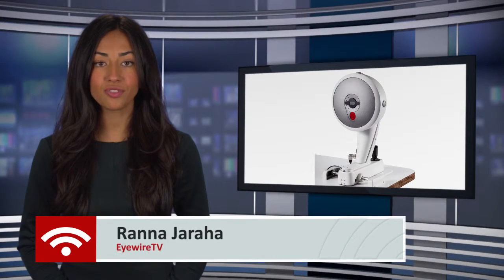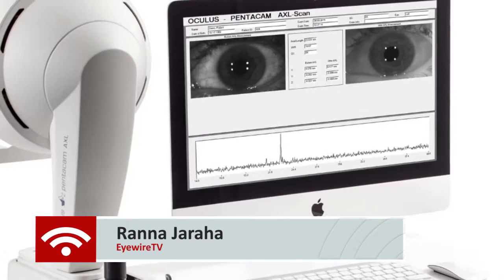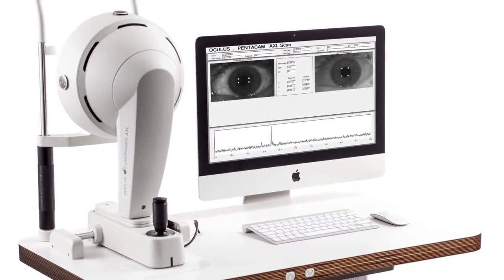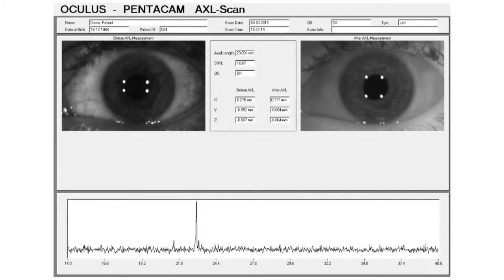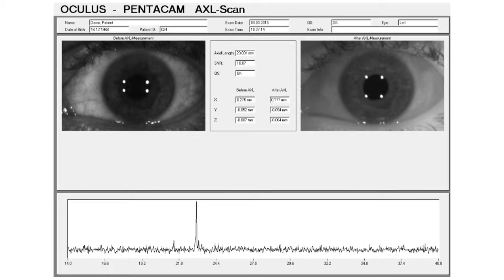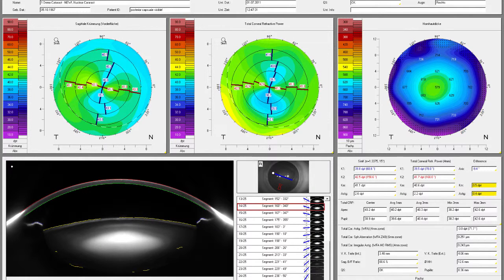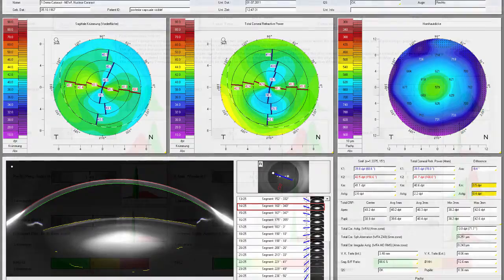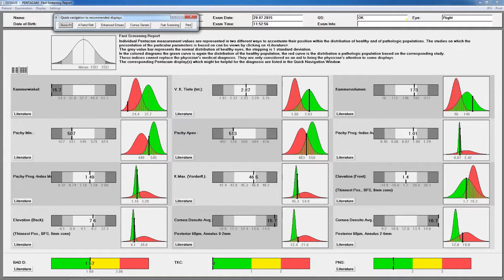FDA clearance for the OCULUS Pentacam® AXL with optical biometry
The new OCULUS Pentacam® AXL has received the 510(k) clearance of the US Food and Drug Administration (FDA). The Pentacam® AXL represents the systematic further development of the successful and time-proven Pentacam® HR. Anterior segment tomography and optical biometry – all in one device and with a single measuring operation. Courtesy of eyewiretoday.com